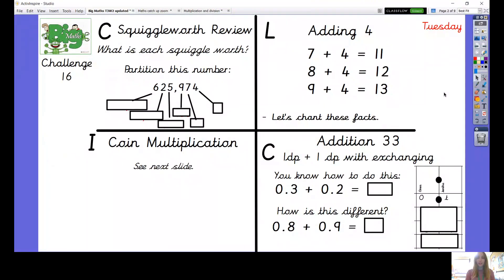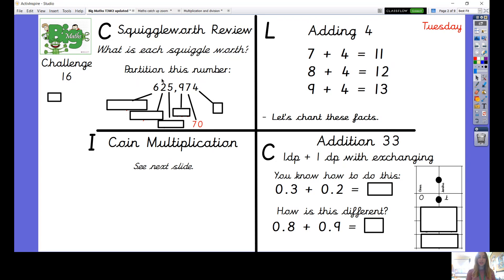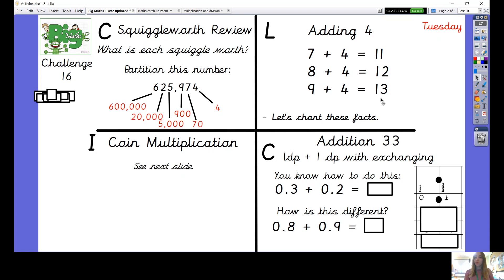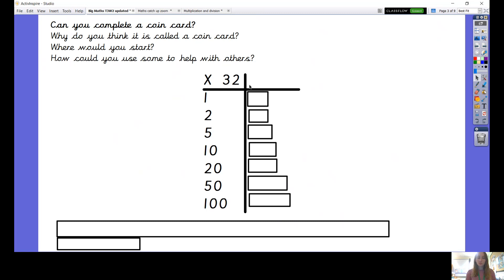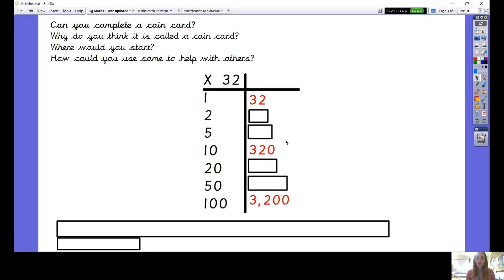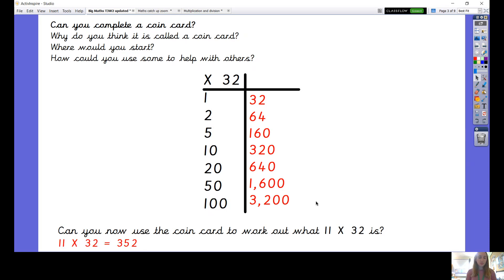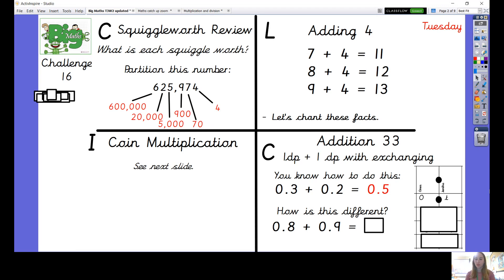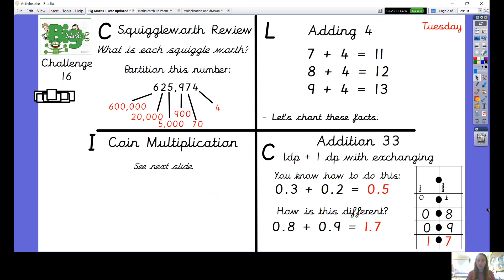Year 5: Tuesday 12th January: Big Maths (CLIC skills)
Big Maths: Today's CLIC skills practice.